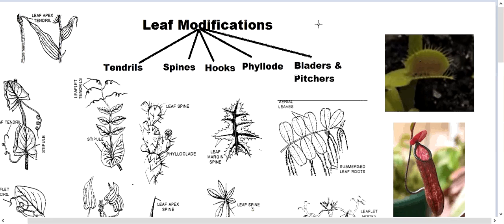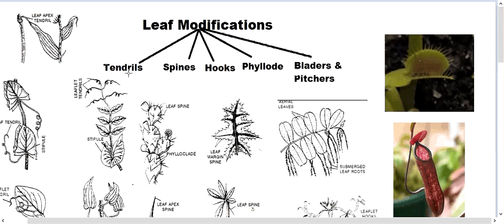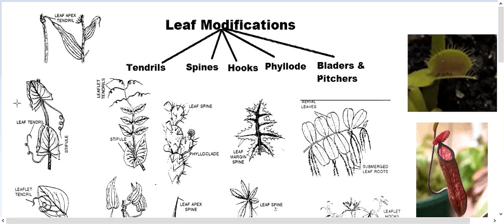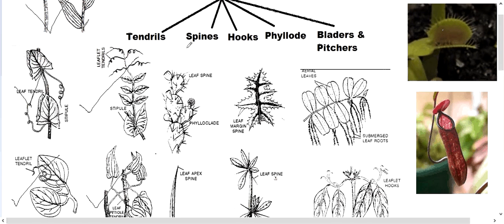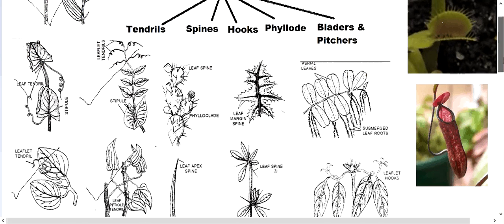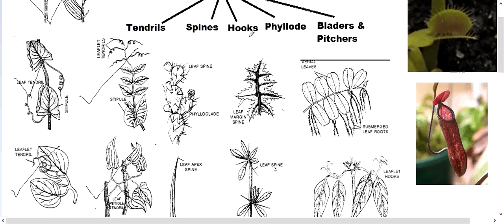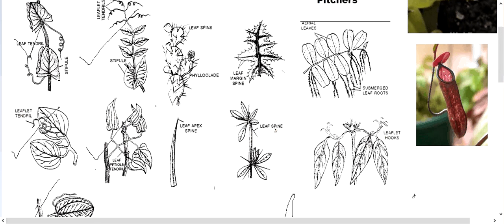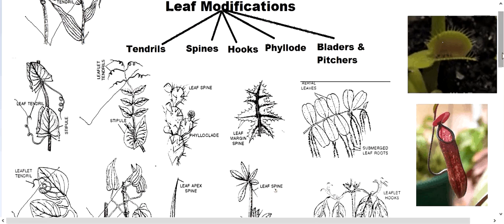Leaf Modifications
Tendrils(many types) , spines, hooks, roots, phyllode, bladders and pitchers.